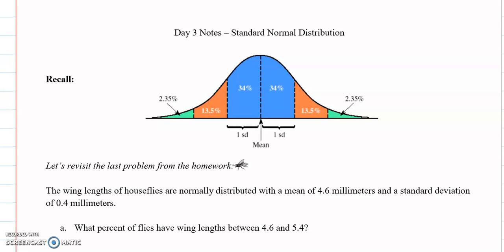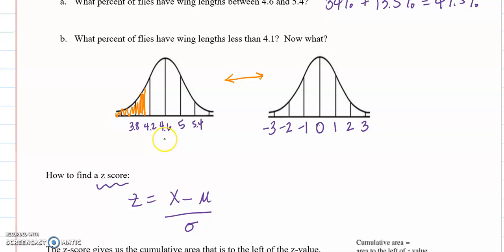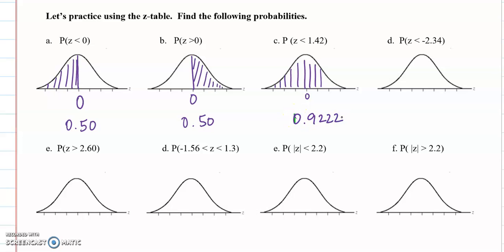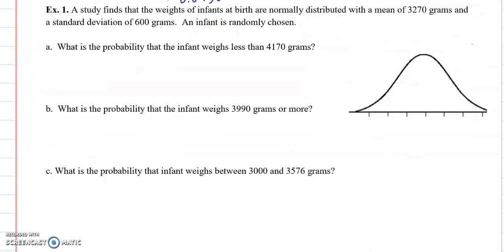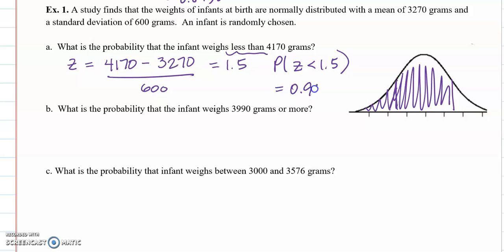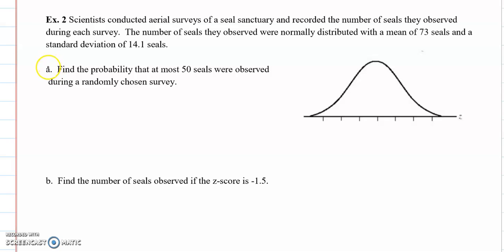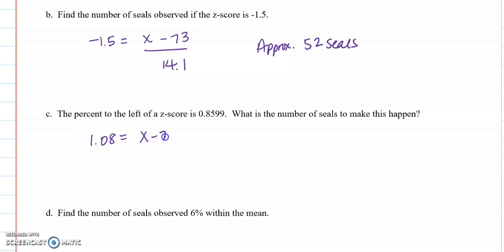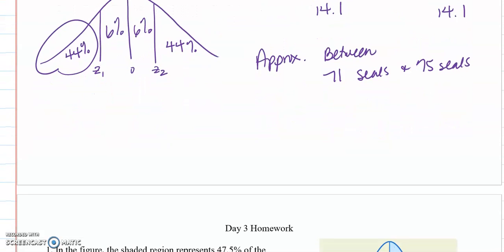Day 3 of Stats